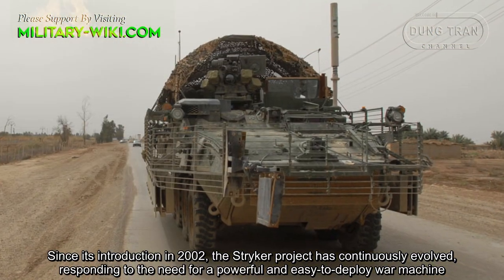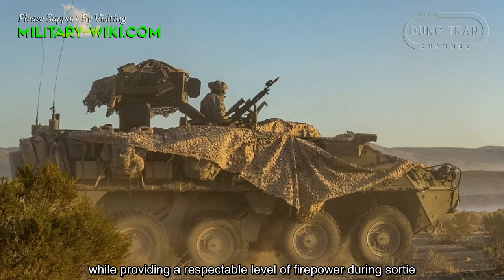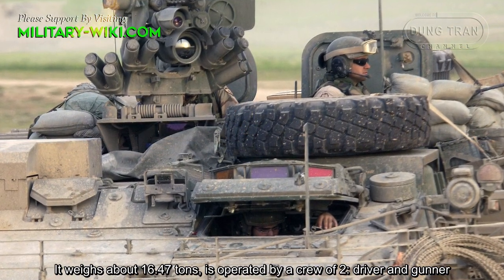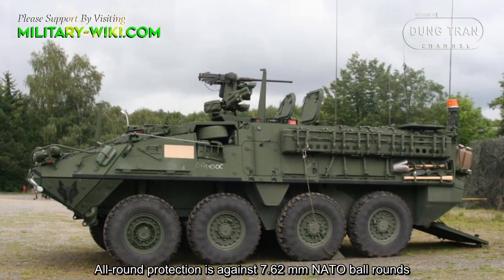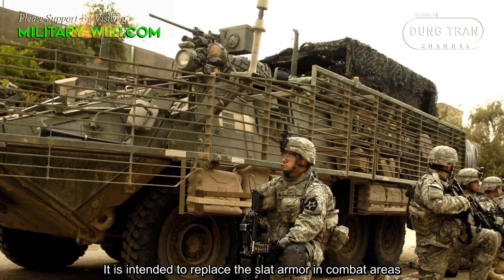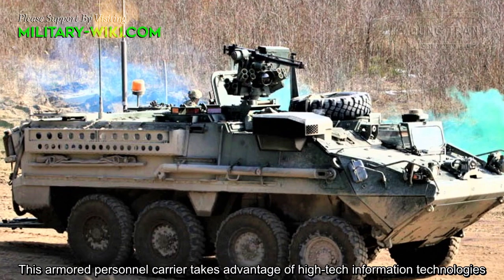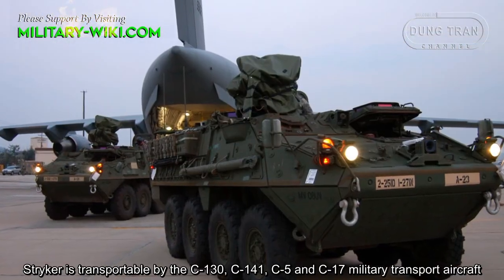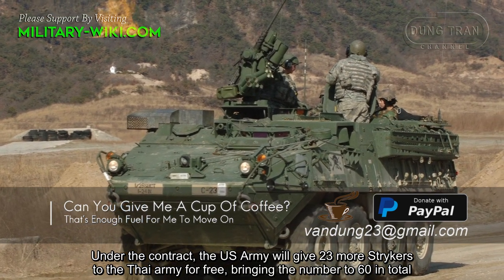M1126 Stryker - Battle-proven "World-Class" Armor Vehicle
M1126 Stryker is part of the Stryker series. It serves as an armed armored personnel carrier that can transport infantry and supplies to the front while providing a respectable level of firepower during sortie. The M1126's weapon types can be specifically added to suit the operator's role and a specific mission. The vehicle was manufactured by General Dynamics Land Systems Canada, and has been in service since October 2003. An estimated 4,900 Strykers were produced.

Thank you very much.
Best regards
Dung Tran.